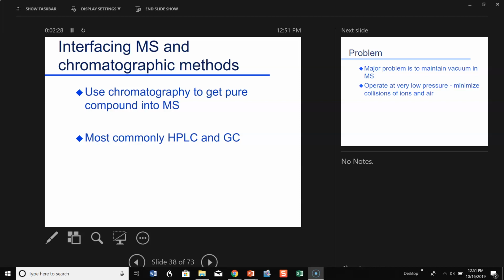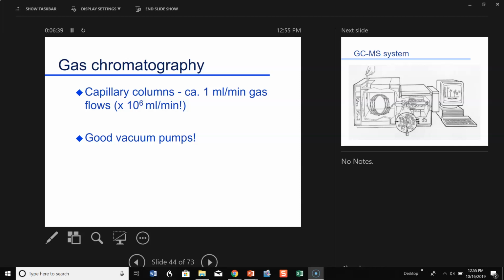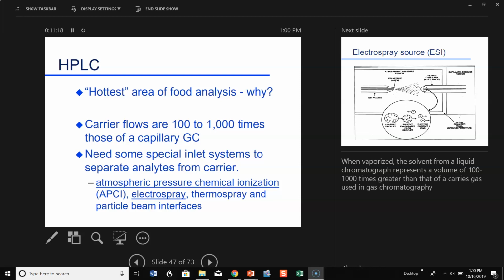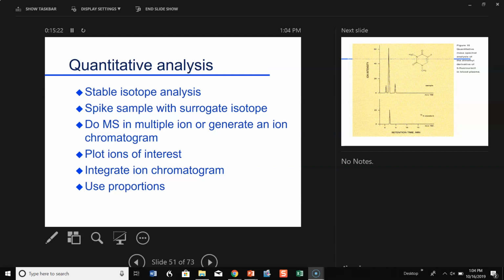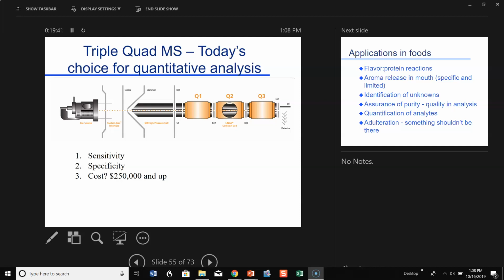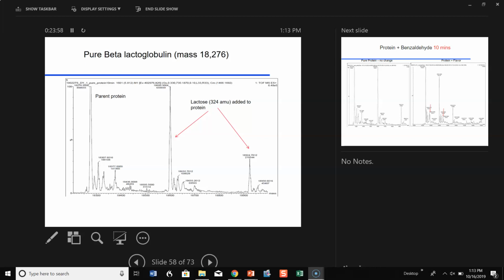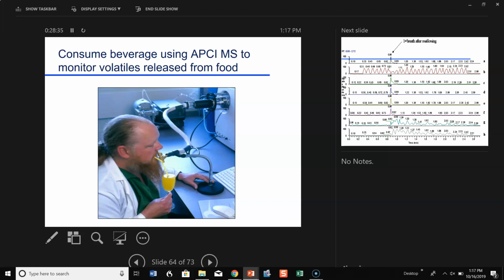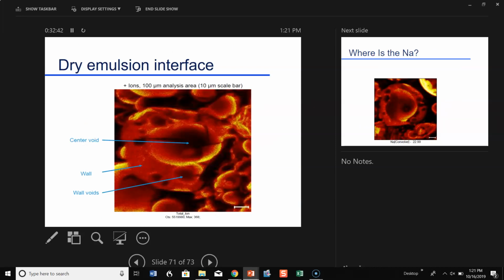FScN5312 MS 19.10.16